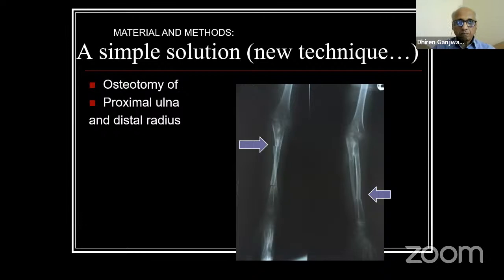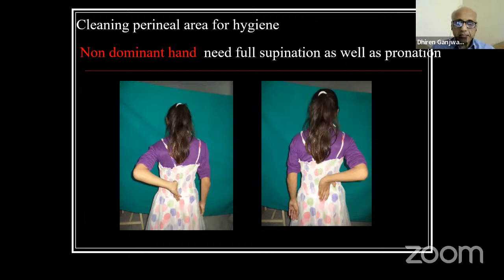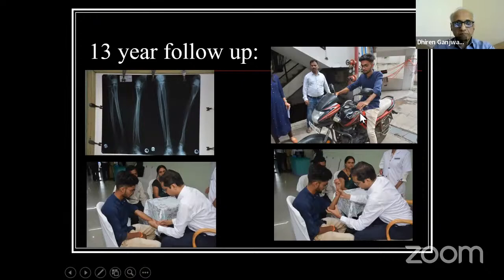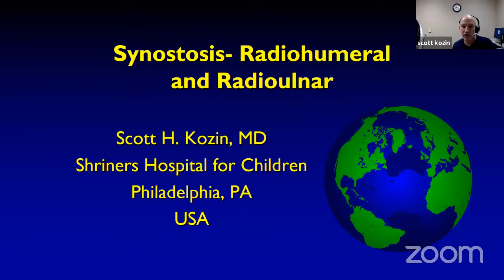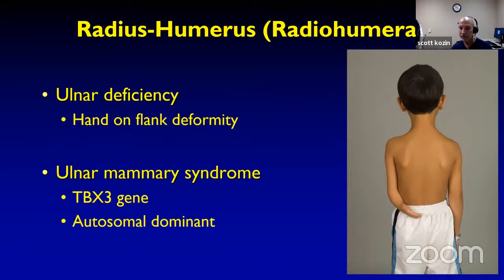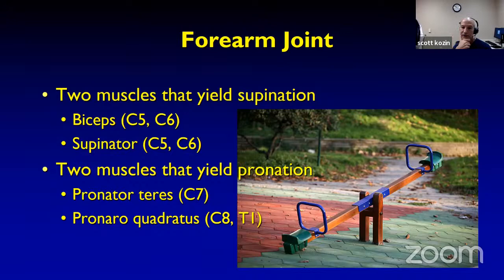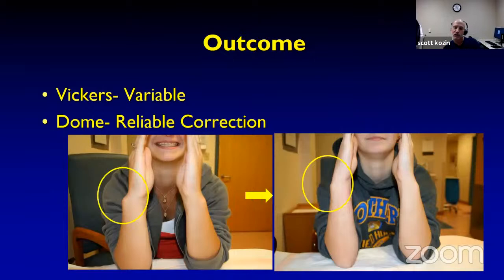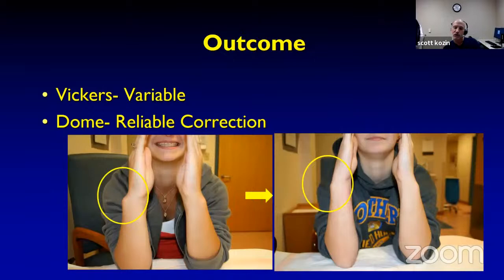Paediatric Orthopaedic Society of India presents a webinar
🔰Paediatric Orthopaedic Society of India presents a webinar on

✳️ Challenges in the management of Radio-ulnar synostosis & Madelung deformity

🗓️ 2th December, Friday, 9 to 10.15pm

❇️ Experts
Scott Kozin, USA
Premal Naik, India Viraj Shingade, India